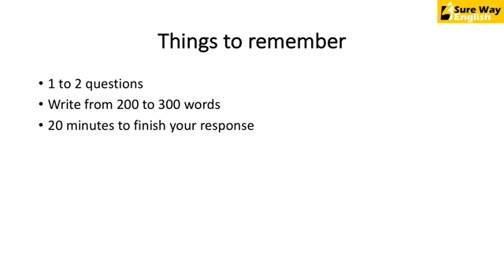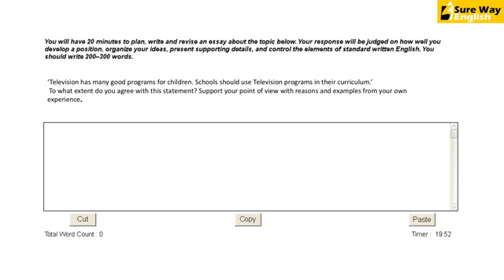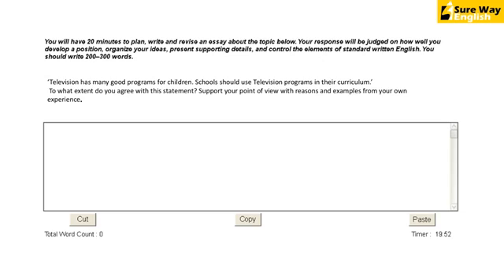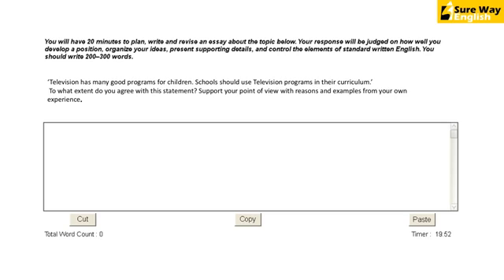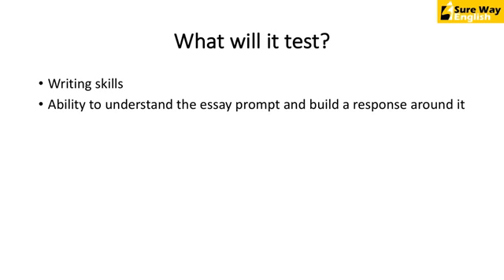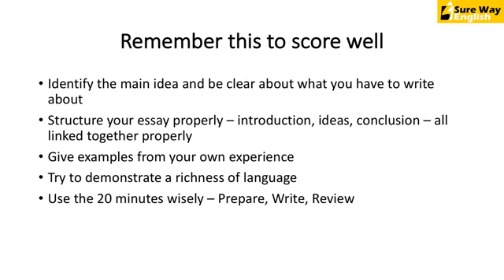Pte Academic Writing Essay Introduction And Tips